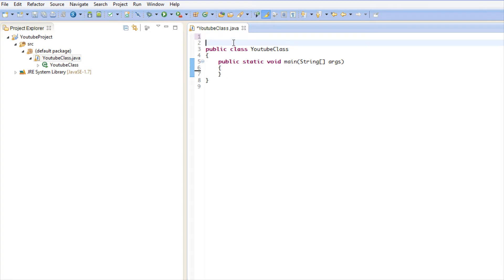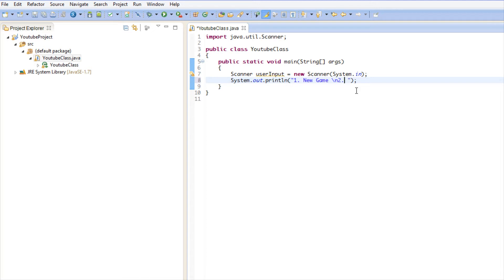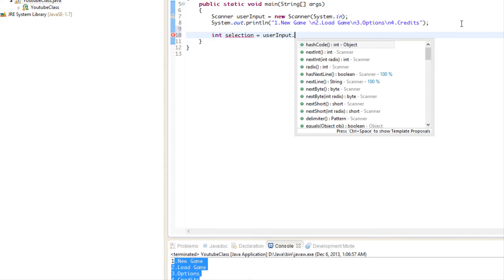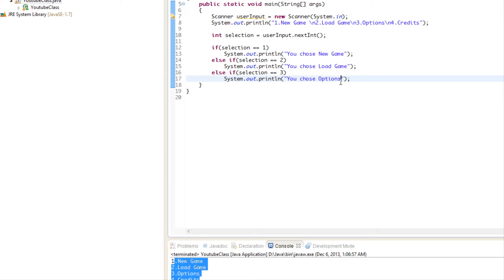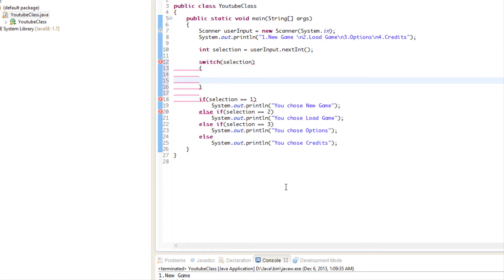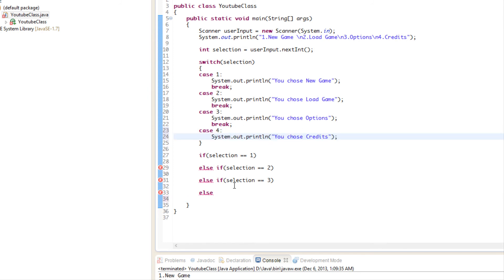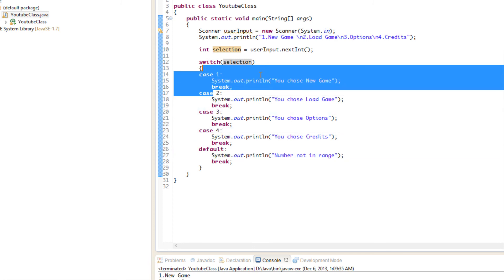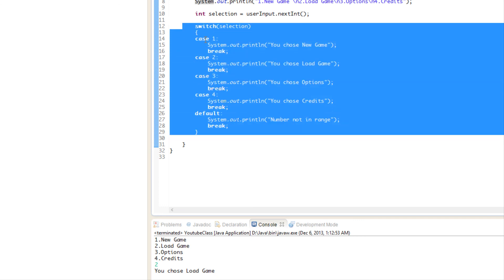Java Made Easy Tutorial 7 - Switch Statements